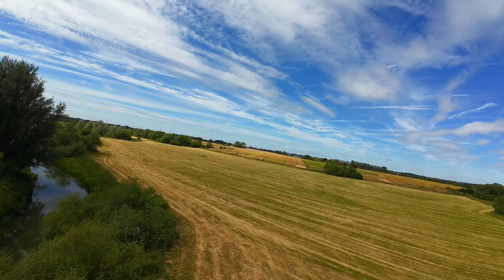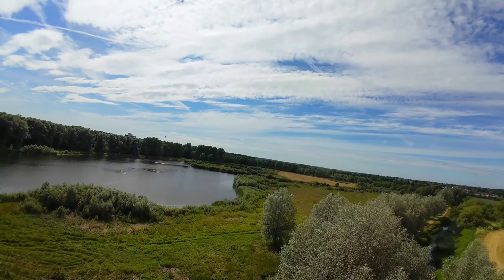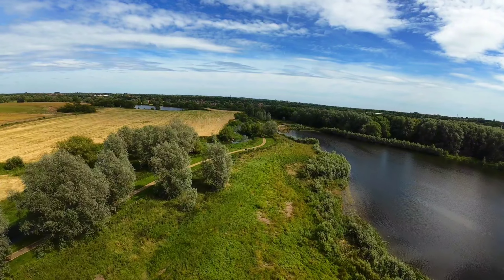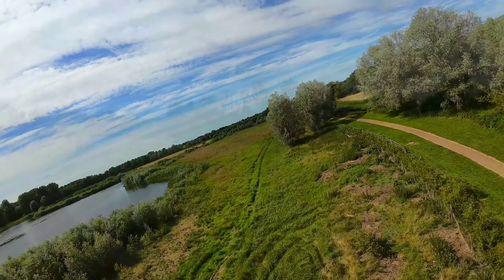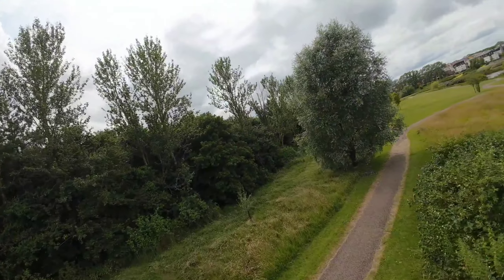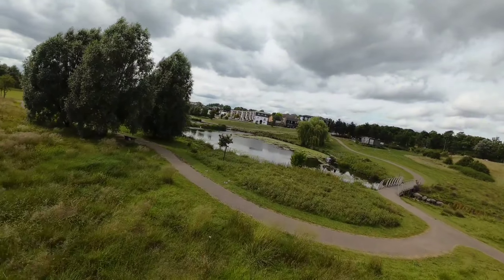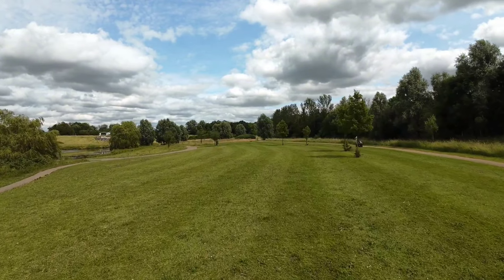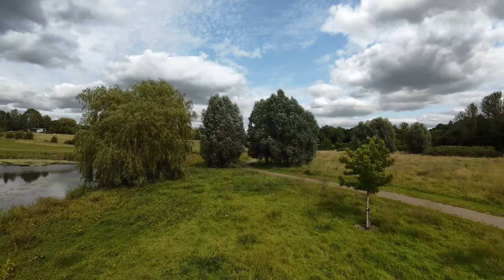Avata 2, after a week.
Had this drone for a week now, so this is what I think.